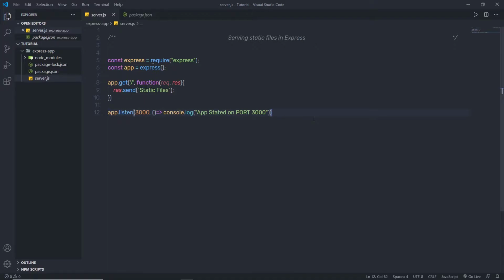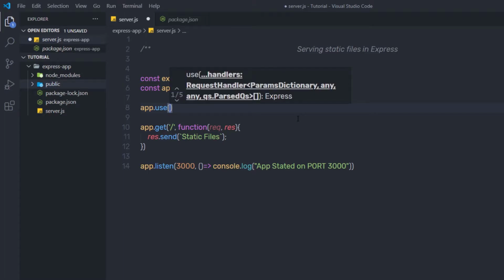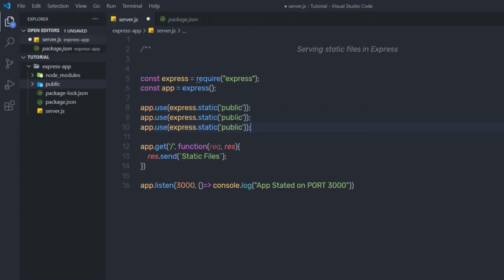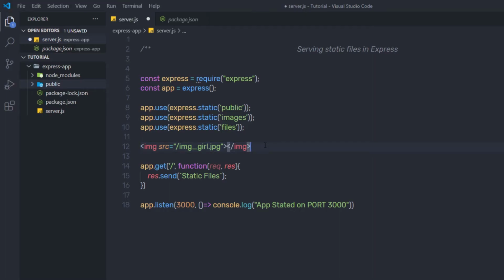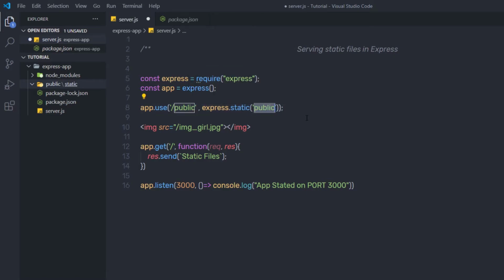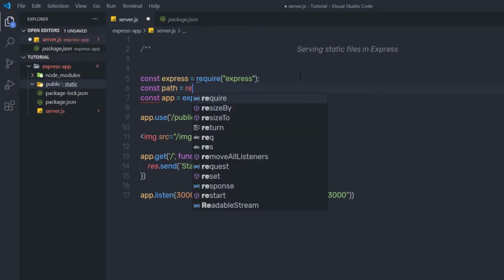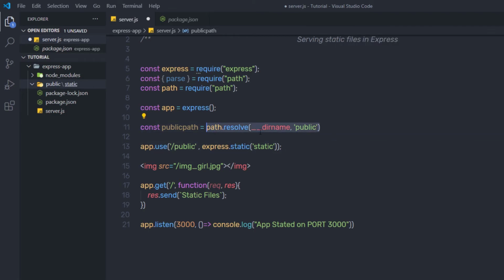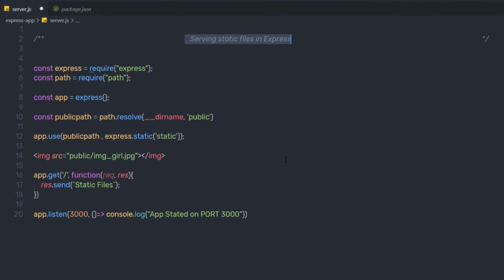Serving Static Files in Node - Node For Beginners - 27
In this lecture, we are going to learn how to work with static files in a node application. We will see how to serve static files so we can use it in node application.